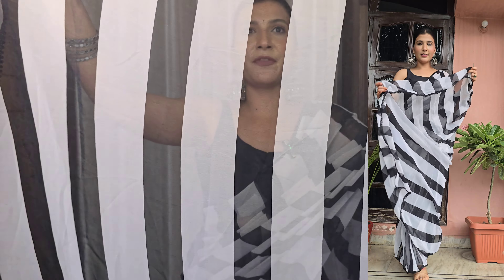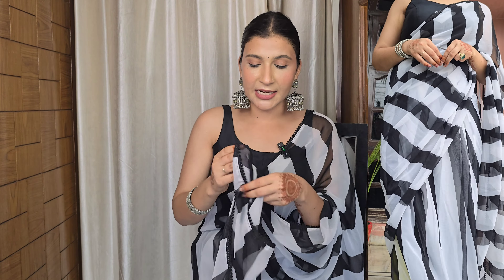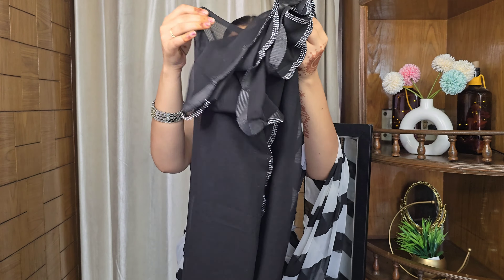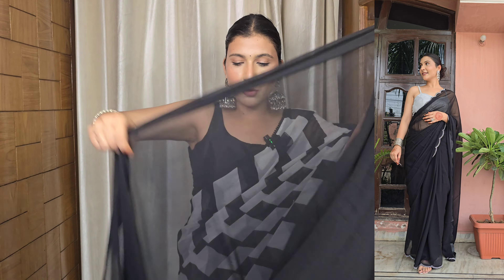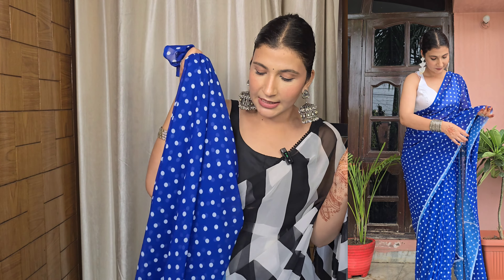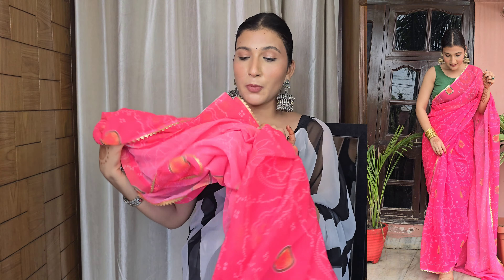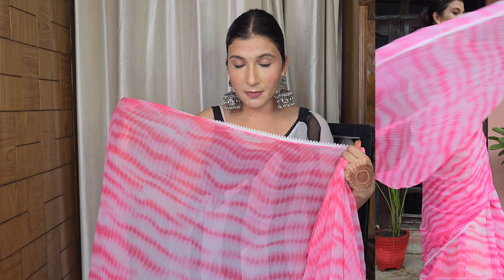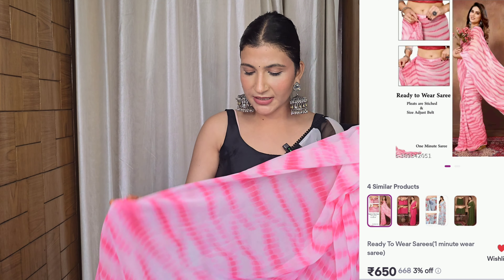*Huge* Meesho saree haul|| Pre-stitched trendy saree haul | Starting @500 only | Try-on haul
saree link -